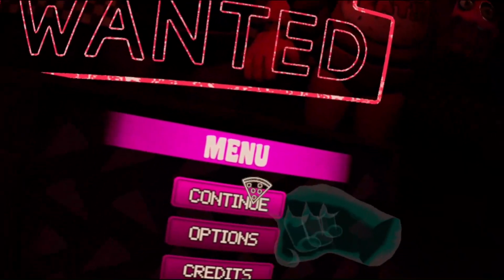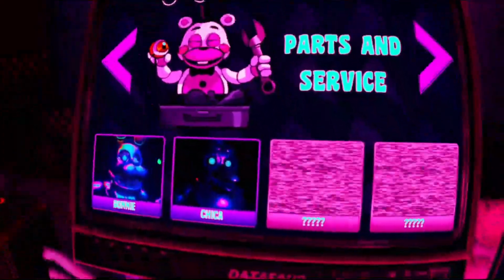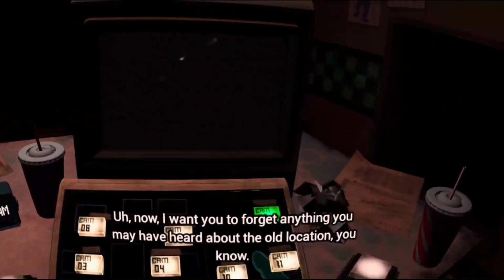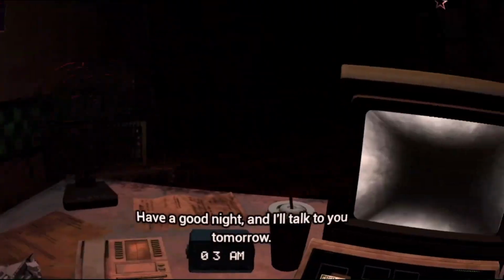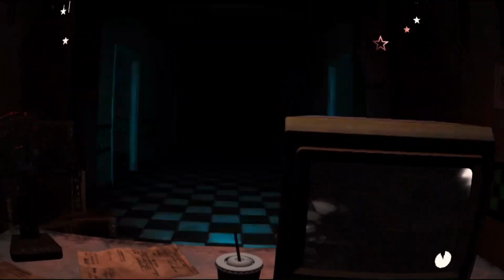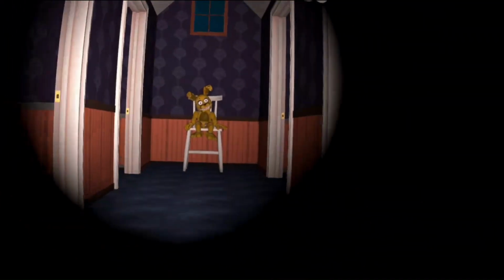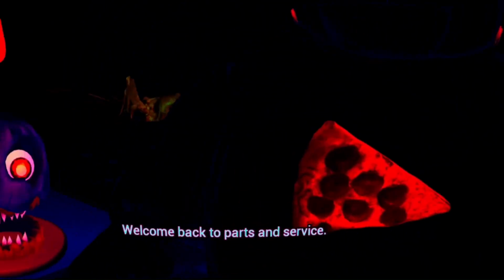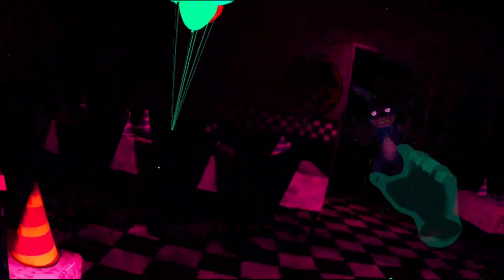FNAF VR: Help Wanted - Part 3 - NIGHTMARE MODE IS WEIRD!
Today I play FNAF VR Help Wanted

Five Nights at Freddy's: Help Wanted, alternately known as FNaF VR, is a virtual-reality survival horror game and the first game in the franchise that is developed by Steel Wool Studios and published by ScottGames. It is the eighth mainline installment in the Five Nights at Freddy's series.